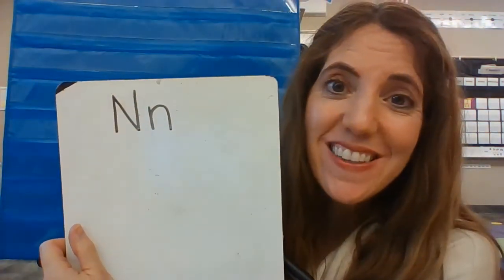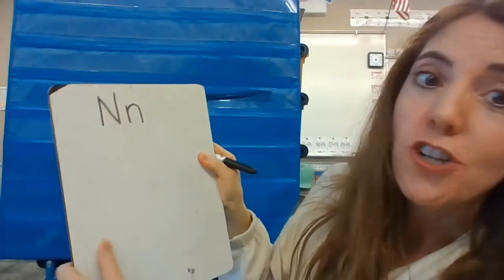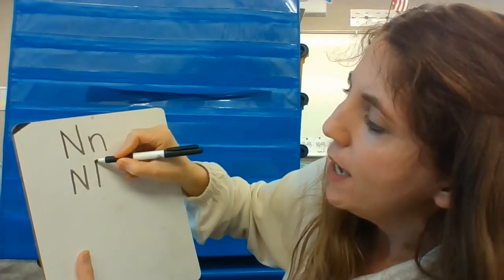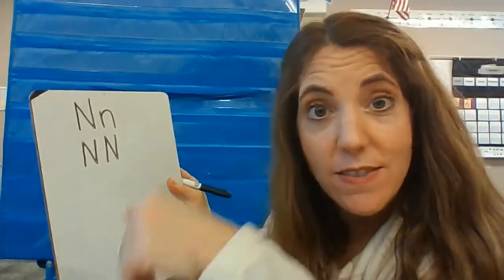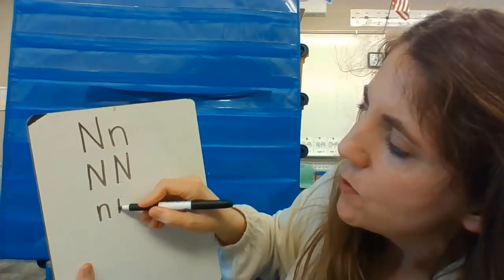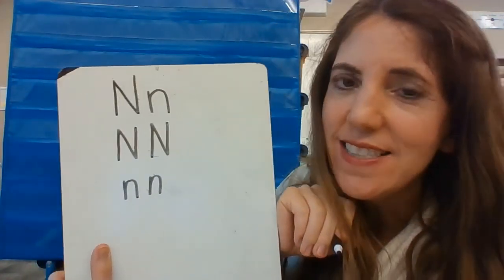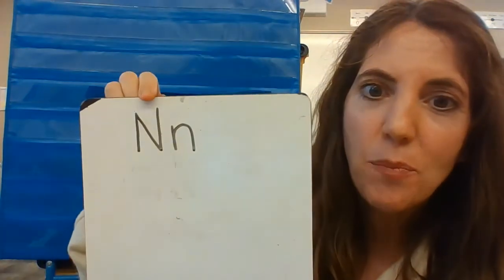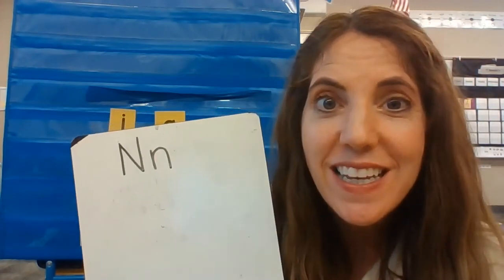Letter N sound: CKLA Kindergarten Reading Skills Unit 4 Lesson 1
This phonemic awareness/phonics lesson is roughly based on CKLA's kindergarten skills Unit 4 Lesson 1: the /n/ sound.

You can find the free CKLA curriculum here (filter for "kindergarten" and "language arts," then scroll all the way down to the start of reading "Skills" units):

Note: I introduce both uppercase and lowercase letter formation in these videos, which is a stray from the CKLA curriculum. With shorter school days and fewer in-person days each week during the pandemic, I needed to squeeze in as much learning as I could.

How to use this video:
-If you are a classroom teacher, you could show this video to your students as an introduction to the sound. Then, follow it up with hands-on activities that practice the sound, such as a scavenger hunt through the classroom or a sound picture sort.
-If you are teaching online, you could show it during a synchronous lesson or asynchronously.
-You could assign students to watch it by posting a link on Seesaw or a similar app.
-If you are a homeschool teacher, you could show it to your children as a supplement to the curriculum you're using to teach phonemic awareness.
-These videos could also be sent to students over the summer to reduce the effects of "summer slide" as they head to the next grade level.

All images are courtesy of Creative Commons Licensing.